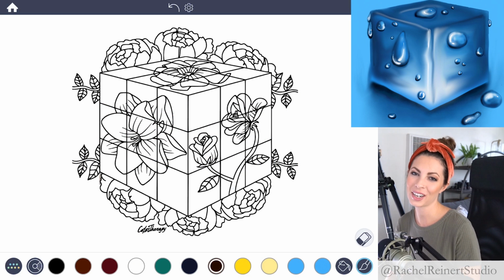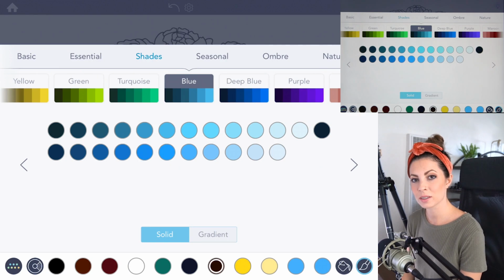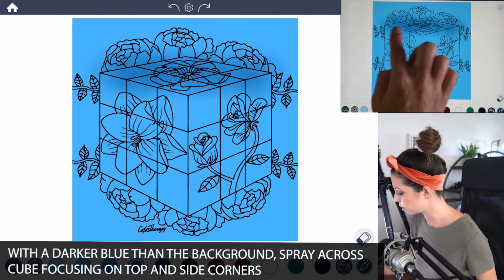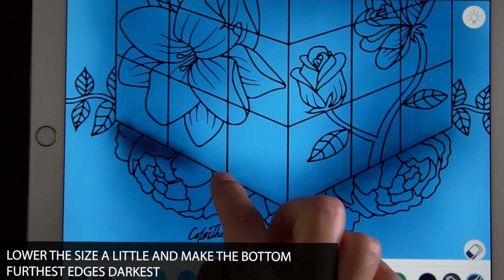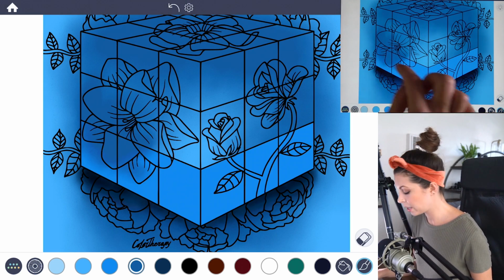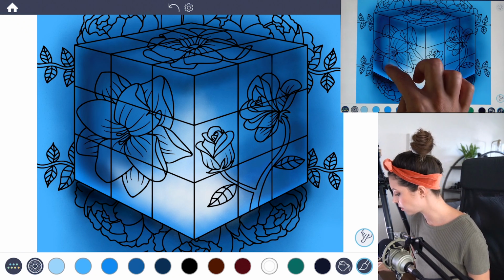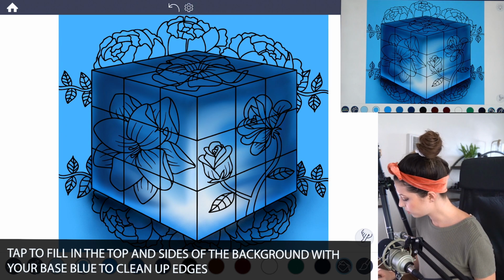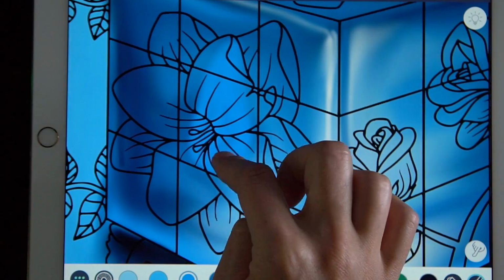Coloring Tutorial: How to Create an Ice Cube with Color Therapy App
In this Advanced Coloring tutorial, we will teach you how to color an ice cube with advanced tools using the Color Therapy App .